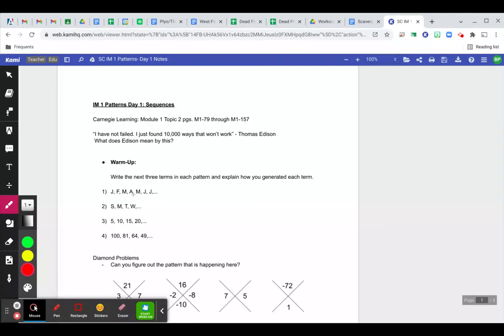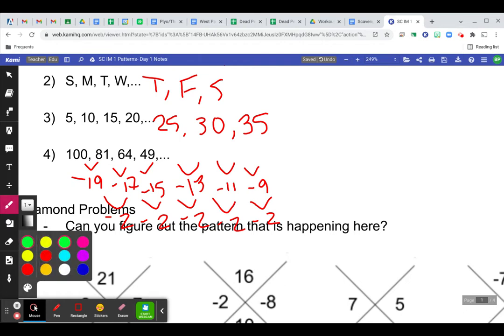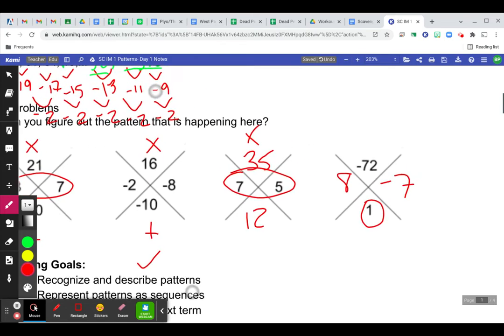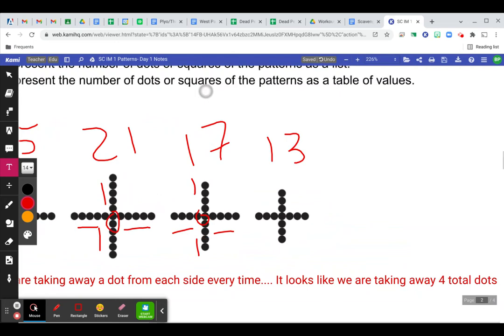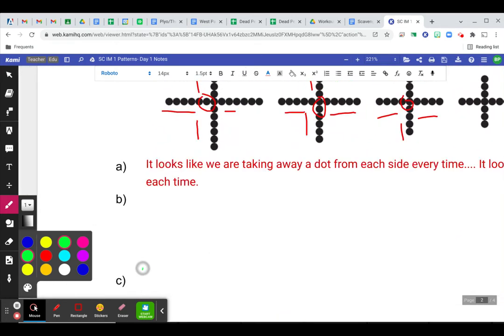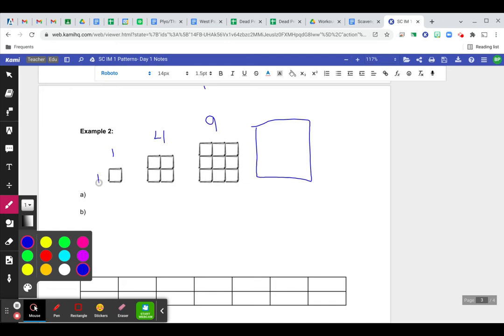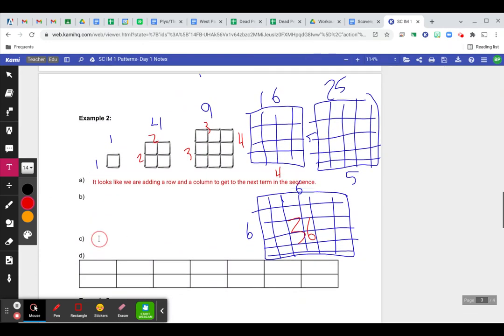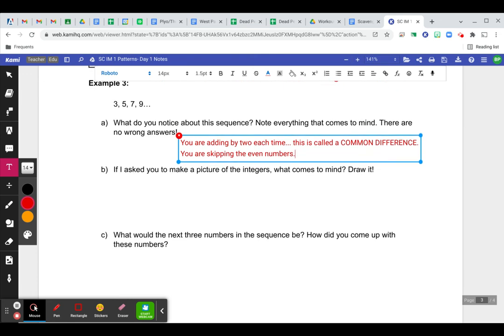IM1 Patterns Day 1 Notes